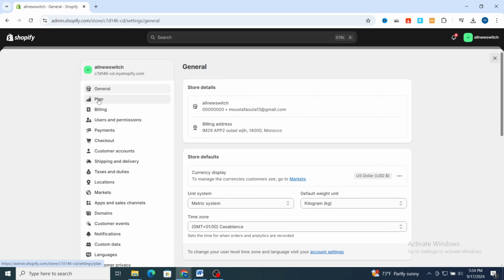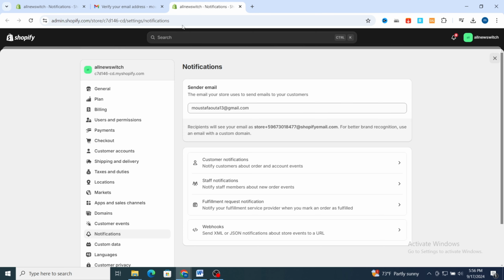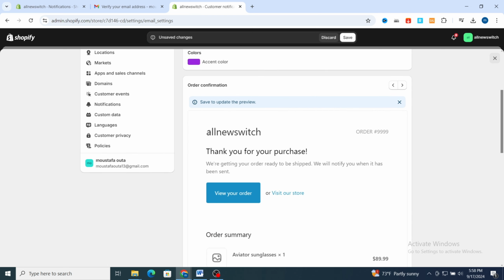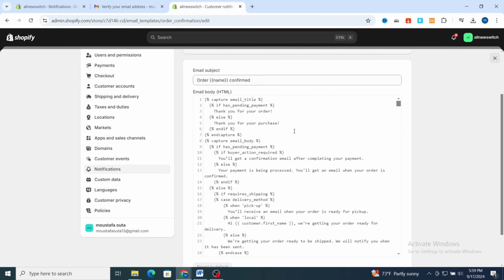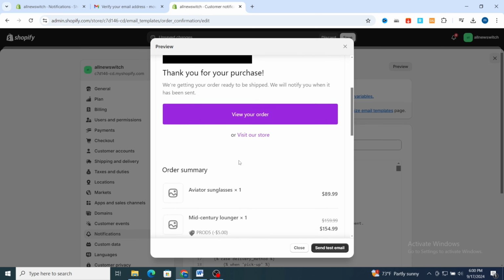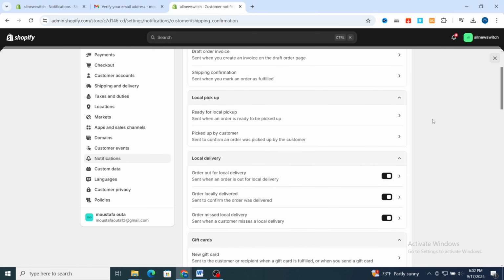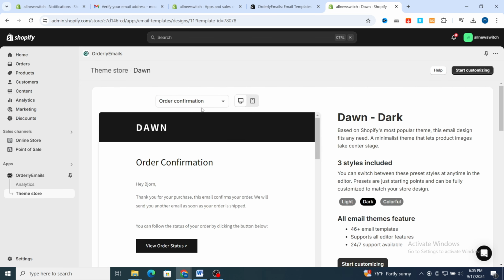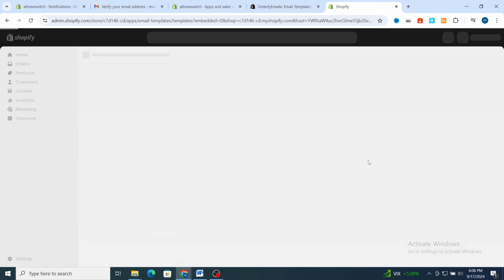How To Edit Shopify Order Confirmation Email -"Full Guide 2024"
Welcome to our comprehensive tutorial on editing Shopify order confirmation emails! In this video, we'll walk you through the entire process of personalizing your emails to reflect your brand's unique voice and style.

✨ What You'll Learn:

1-How to access and edit your order confirmation email template
2-Tips for customizing your subject lines for better engagement
3-Best practices for adding your logo, colors, and messaging
4-How to include additional information like shipping updates or special promotions
Whether you're a Shopify newbie or a seasoned store owner, this tutorial will equip you with the tools to create professional, eye-catching emails that enhance your customer experience and boost your brand's recognition.

Let’s get started on making your order confirmations stand out!